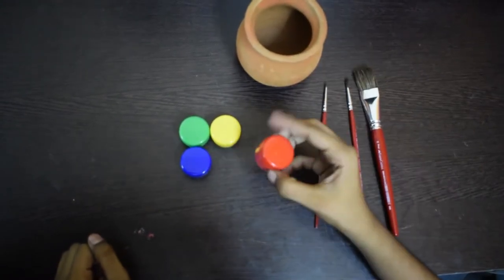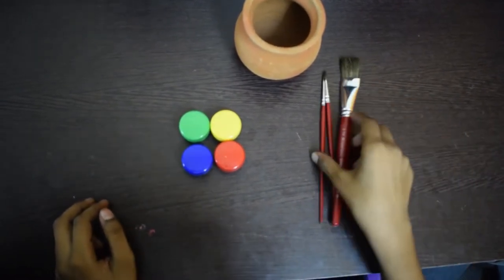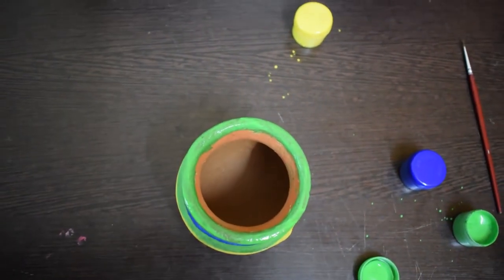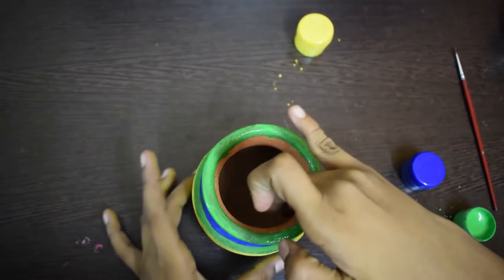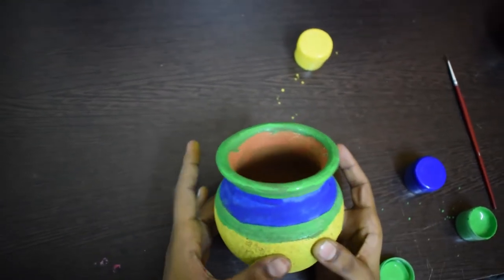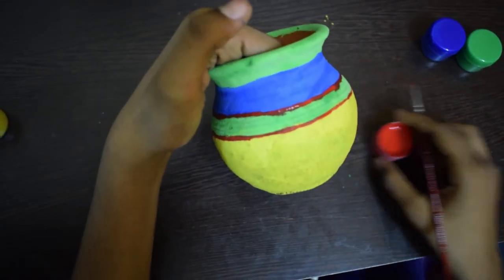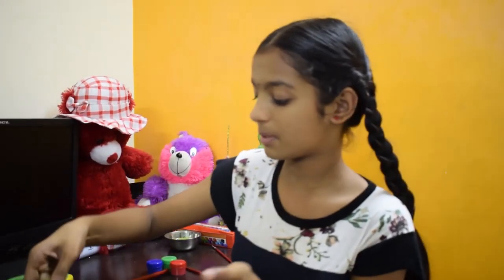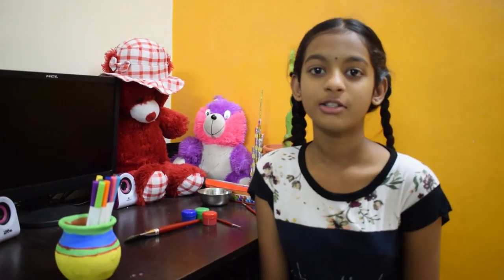Easy Pot Painting | Nive Tv 002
In this video we will see how to do pot painting in simple method and you can also try this pot painting in your home and say your comments in the below comment box. like and share this video. subscribe my channel and press the bell button for more videos. thank you.